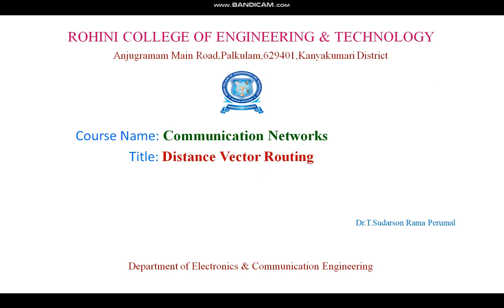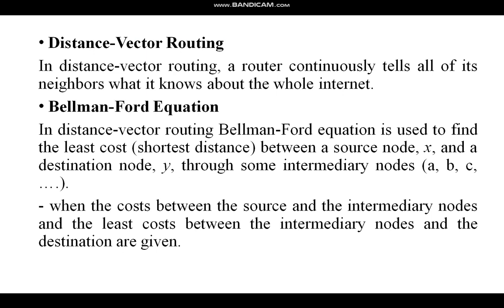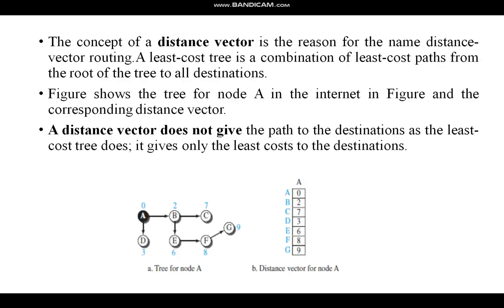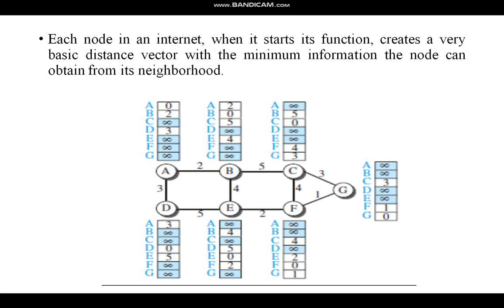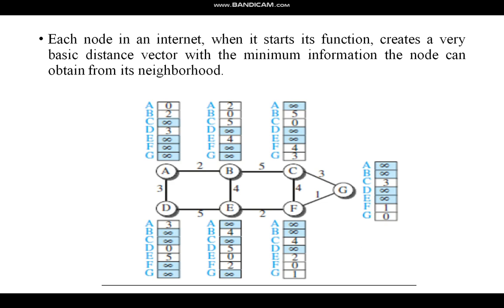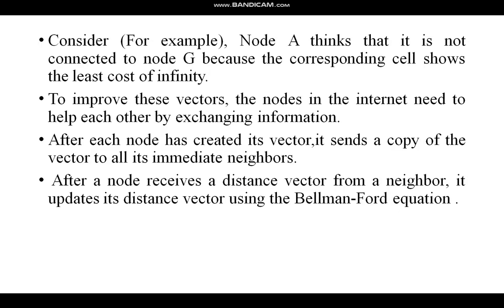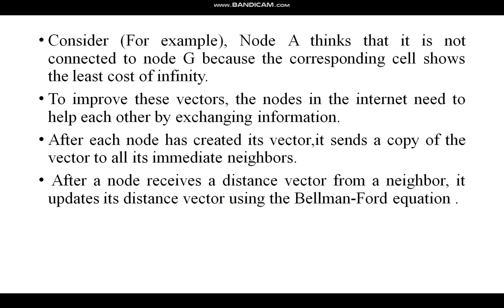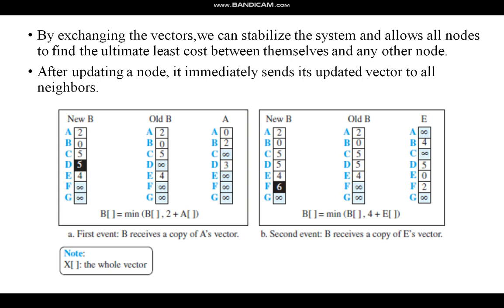Distance Vector Routing